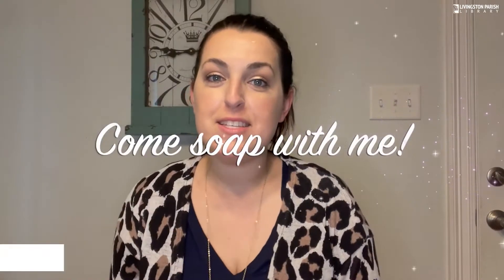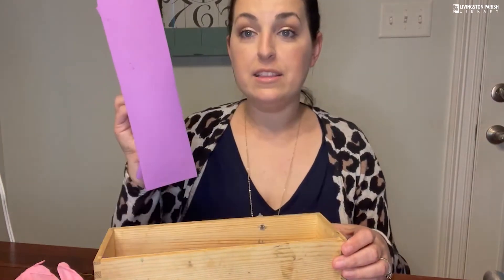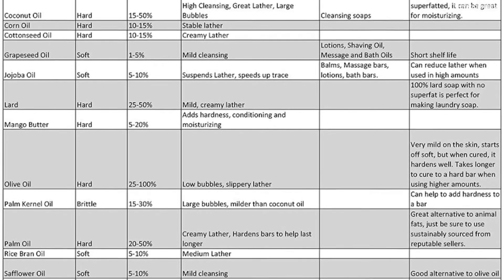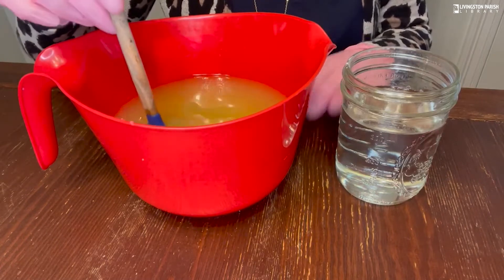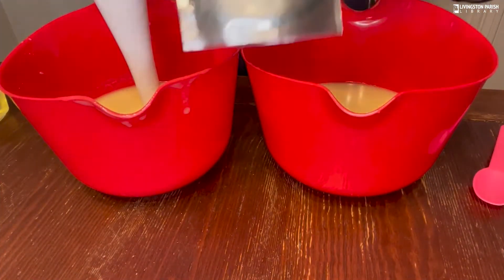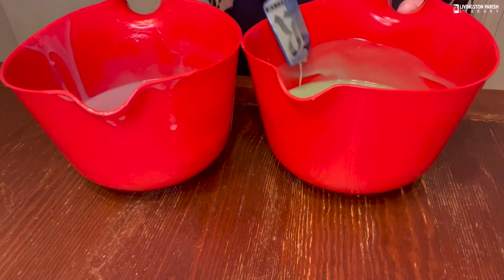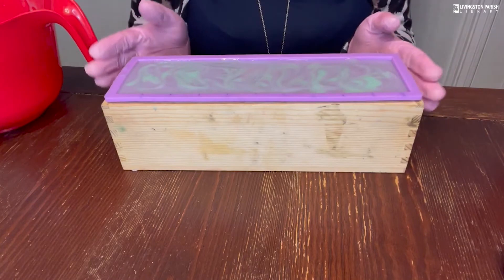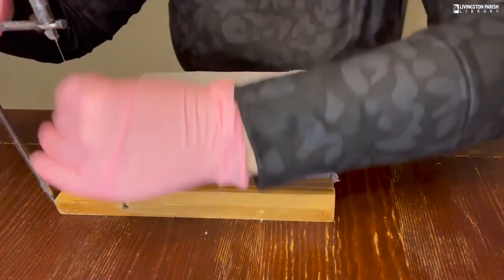Comicpalooza: Artist Spotlight - Jennifer Rowell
Harry Potter fans! Get ready for a special treat. Join Livingston Parish local Jennifer Rowell as she introduces us to the basics of soap making and teaches us a few tips and trick along the way. Today we're making Harry Potter-inspired soap.